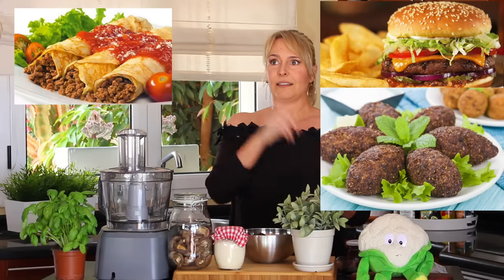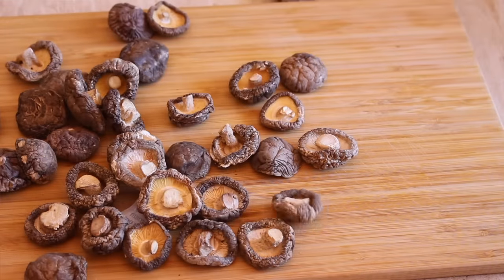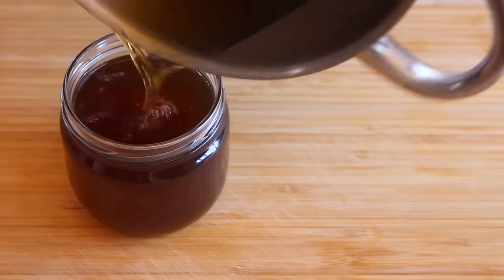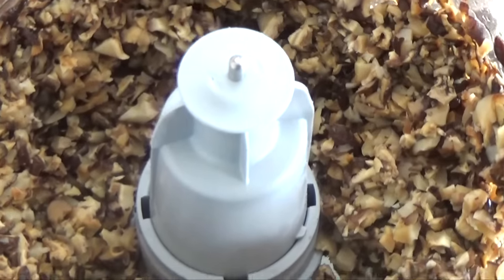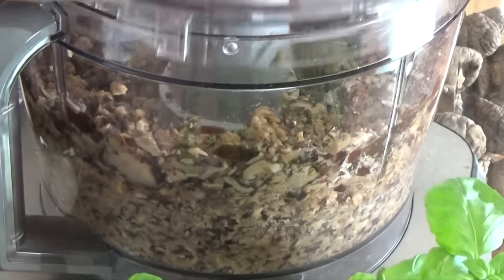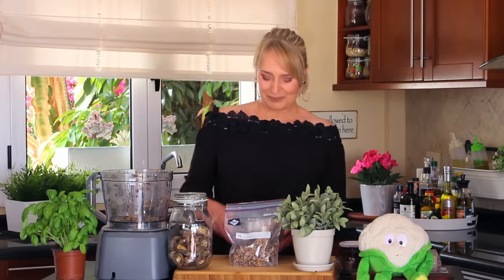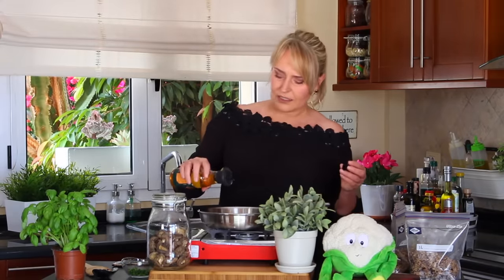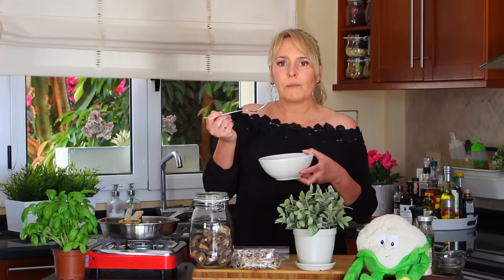2 INGREDIENT VEGAN MEAT⎜BETTER THAN SEITAN STEAK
👉 Seitan flour = Gluten wheat flour 👈

2 INGREDIENT VEGAN MEAT⎜BETTER THAN SEITAN STEAK
I have been working on a seitan alternative that would be both easier and tastier than regular seitan and after months of brainstorming and countless attempts, I have finally managed to make the perfect meat/ seitan substitute you can make under 10 minutes and store it in the freezer for later use.

This is the first video of a series of three in which I teach you how to make the seitan substitute and later I will teach you new recipes using this precious nutritious recipe.

👉 IMPORTANT: The mushrooms I have used are the dried whole shiitake ones that you buy at the Asian shops or online, and NOT the cut dried ones you buy at regular supermarkets. They are completely different kinds of shiitakes and taste totally different and there's a considerable difference in price between the two -  the Asian ones cost about 3 to 4 dollars per 90g and the ones you find at the supermarkets costs 3,50 dollars per 20g.

Cheers!

INGREDIENTS FOR 2 INGREDIENT VEGAN MEAT⎜BETTER THAN SEITAN STEAK

-  4 cups of REHYDRATED of Asian shiitake mushrooms (about 160g/ 5.64oz)

- 4 TBSP vital wheat gluten flour

- 1 TBSP soy sauce or tamari (optional)

DIRECTIONS:

- Rehydrate the dried shiitake in cold water for 2 to 4 hours or gently simmer them for 10 minutes or until very soft

- Cut the rehydrated shiitake in halves or thirds to help to pulse them

- Gently pulse them in the food processor, careful not to mash them

- Add 4 tablespoons of vital gluten wheat flour

- Add the tamari or soy sauce (or water)

For more stories, recipes, and tips on 2 INGREDIENT VEGAN MEAT⎜BETTER THAN SEITAN STEAK

Chef Jana Pinheiro
2 INGREDIENT VEGAN MEAT⎜BETTER THAN SEITAN STEAK recipe by Chef Jana Pinheiro